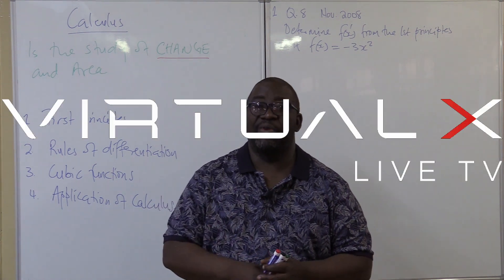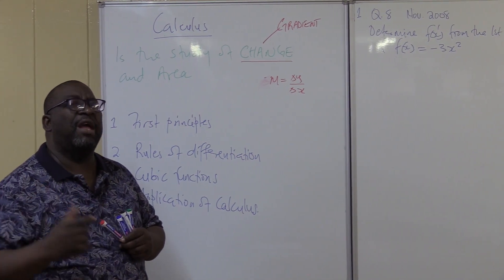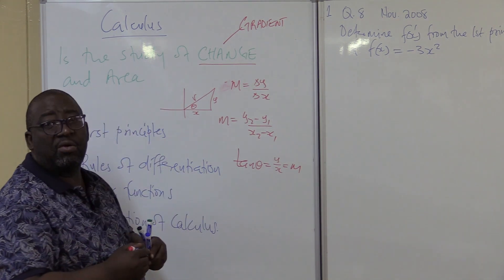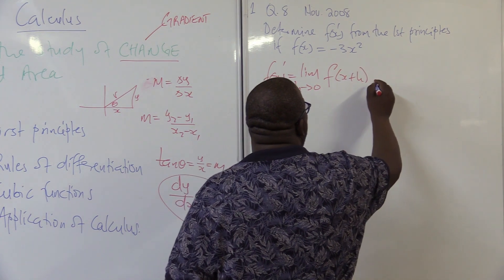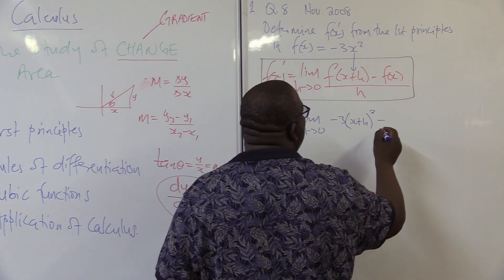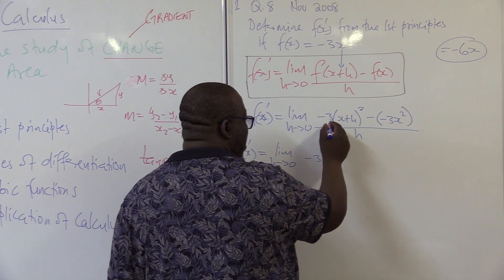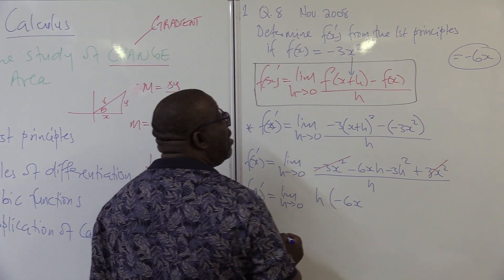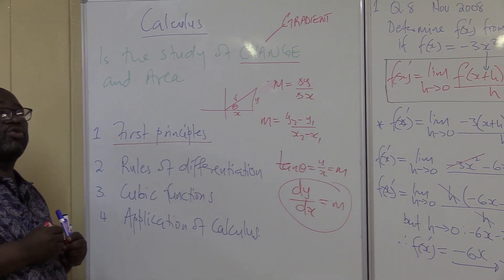Calculus | Exam Prep - VirtualX MasterClass | Series 1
Master Calculus Concepts: Dive into "Calculus | Exam Prep – VirtualX MasterClass | Series 1" as we explore the essential principles of calculus, focusing on differentiation, integration, and their real-world applications. Enhance your understanding and prepare effectively for your exams.

🌟 Series Highlights:
• Foundational Concepts: Grasp the basics of differentiation and integration, including first principles and rules of differentiation.
• Practical Examples: Apply calculus concepts to real-world scenarios, enhancing your understanding and problem-solving skills.
• Exam-Focused Review: Follow detailed steps to solve calculus problems, boosting your exam readiness.
• Comprehensive Guidance: Gain insights into complex applications of calculus, including cubic functions and area calculations.

Don't miss this opportunity to enhance your calculus skills and gain a competitive edge in understanding differentiation and integration. Watch "Calculus | Exam Prep – VirtualX MasterClass | Series 1" and become proficient in mathematical analysis!